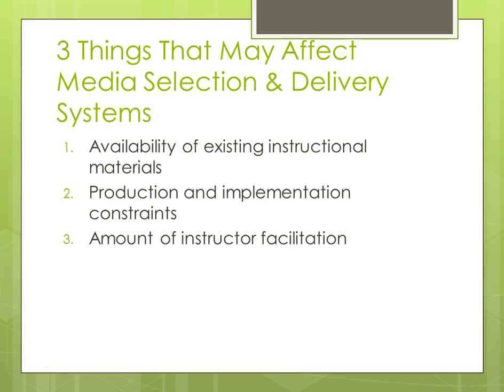EDIT 6602 Ch9 Online Lecture